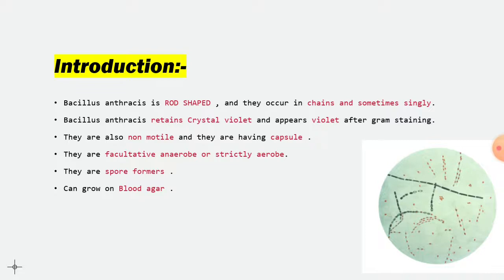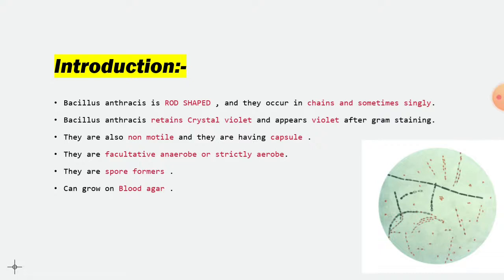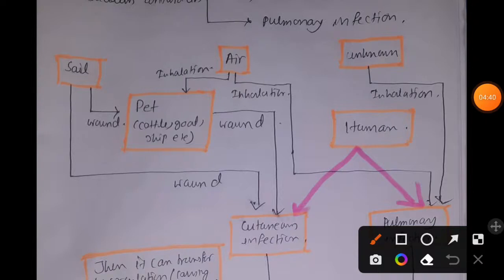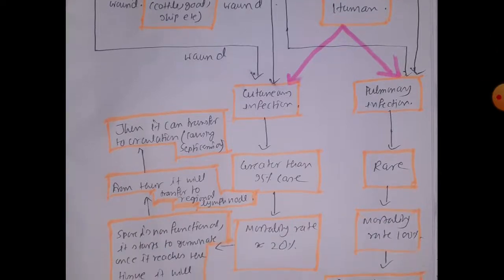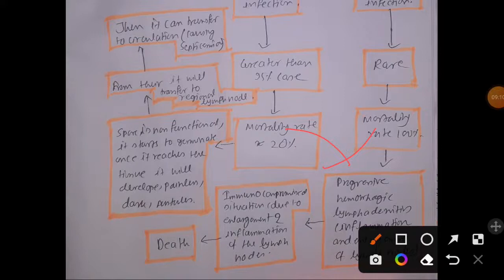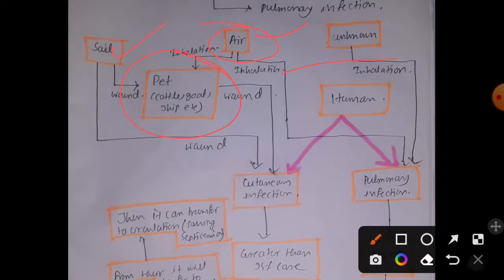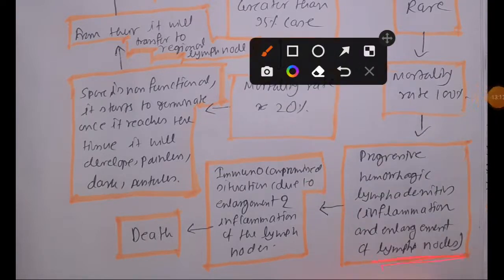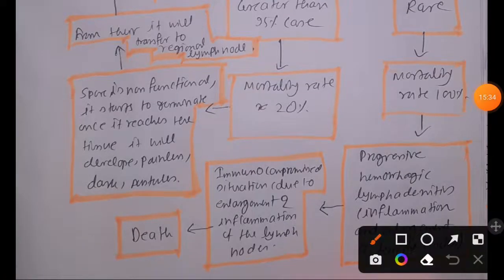Bacillus anthracis introduction